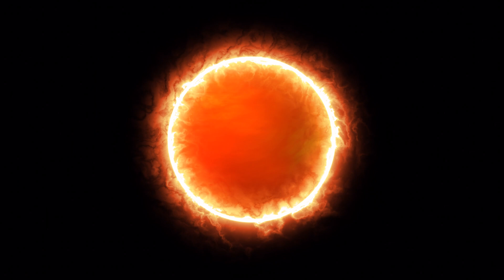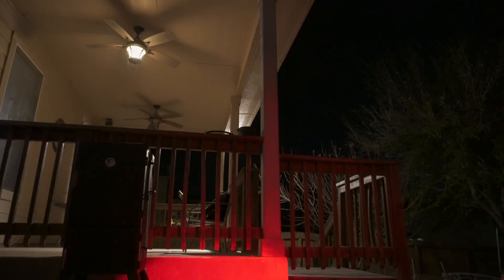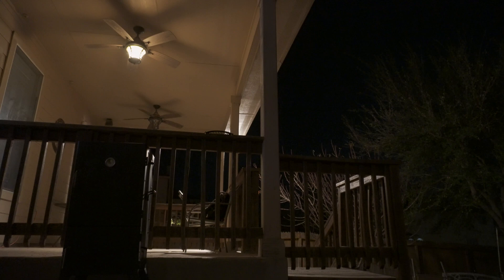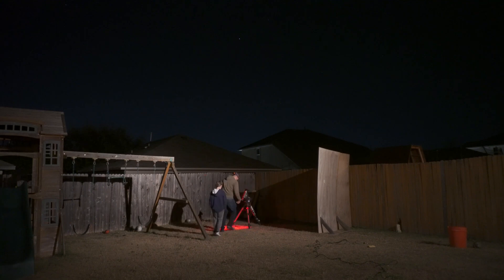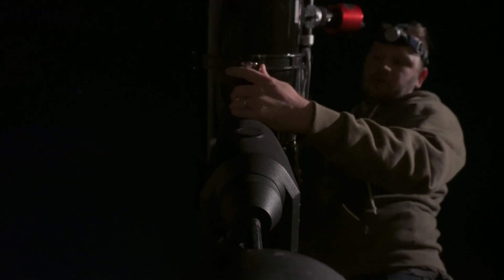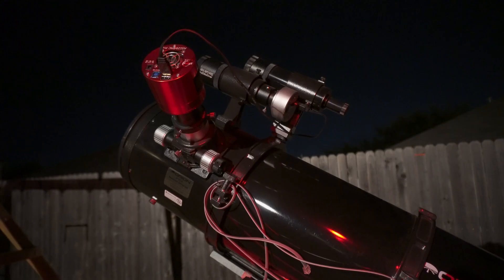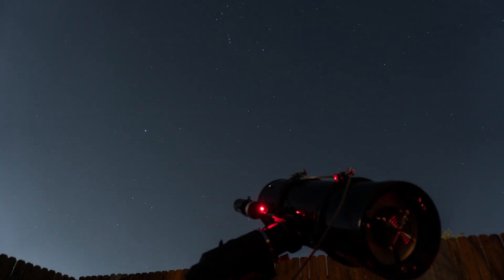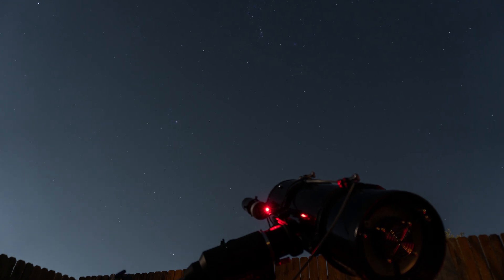Astrophotography: A Pre-supernova and Windblown Bubble Nebula that looks like a Dolphin! SH2-308.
This may be one of my last opportunities to image a target that is technically a southern hemisphere target. The skies cleared and I took the opportunity I had to image SH2-308 or Sharpless 308.

My equipment I use:
Orion 8" Astrograph

Sony Alpha 6400 (My mirrorless camera for video and time-lapses of the stars)

Thousand oaks solar film

Clear skies!

AstroEd